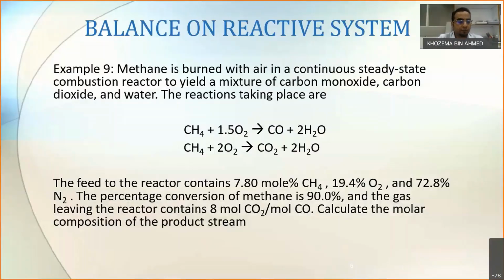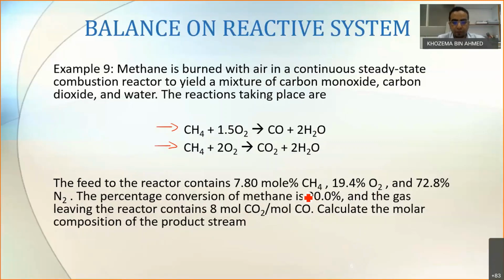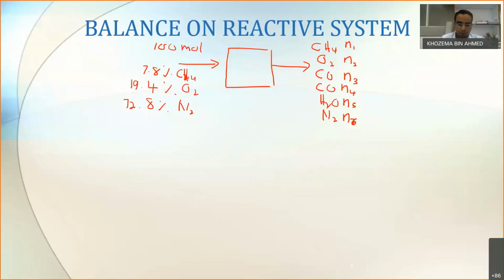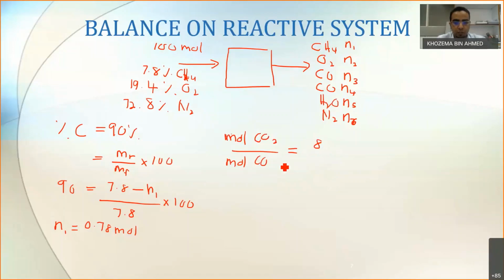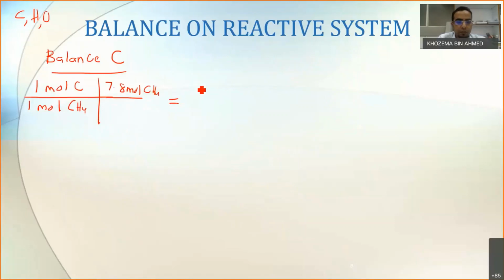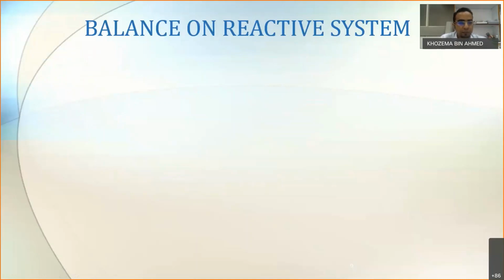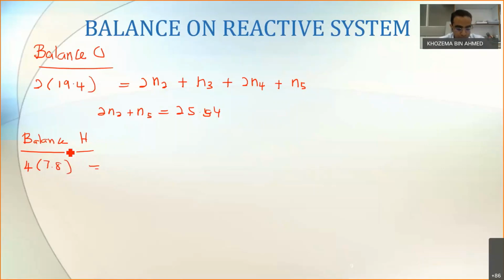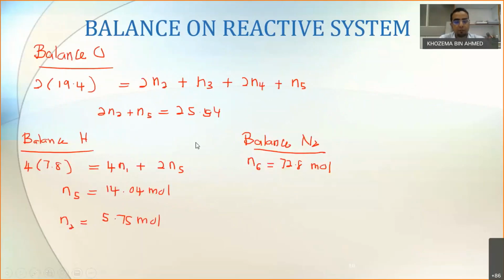Example 9 - Material balance for reactive system